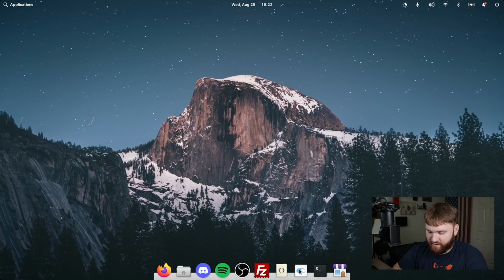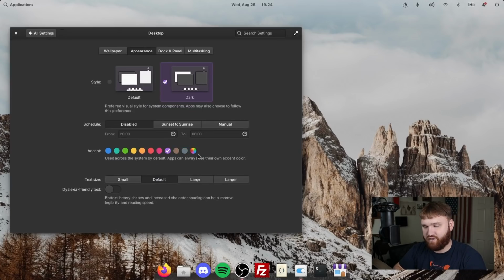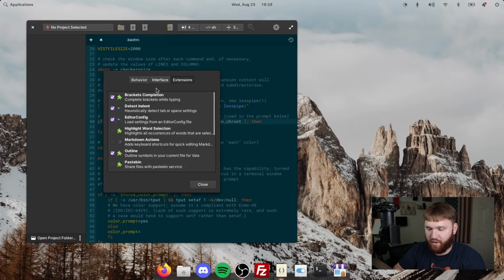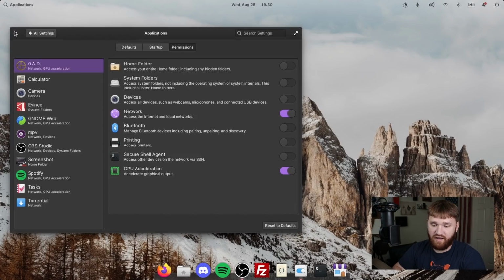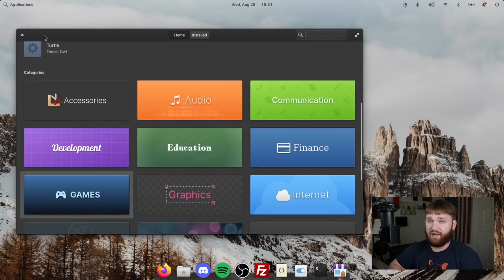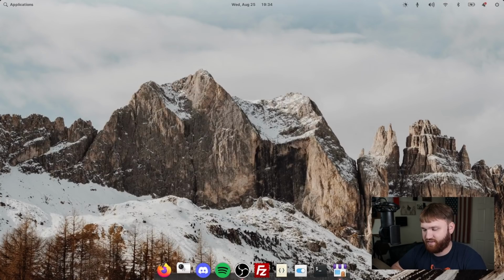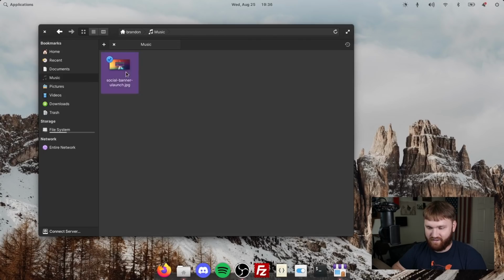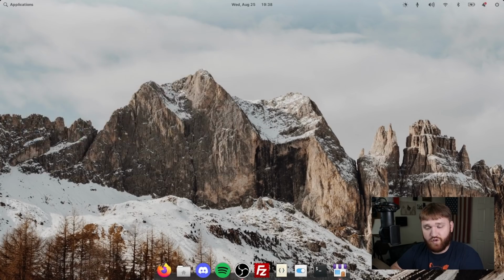I Tried Elementary OS 6 "Odin" for 2 Weeks!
Let's take a look at the new elementary OS 6 release of the hype. To test out this Linux distribution I went ahead and installed this as my main operating system on the laptop I use daily.

00:00 - What I did
01:15 - Appearance
05:00 - Code
05:58 - Terminal
06:41 - Application Settings
07:12 - Touch Gestures
07:40 - App Center
10:45 - Videos
11:33 - Files
13:12 - Online Accounts
14:28 - Sound Controller
14:49 - Final Thoughts